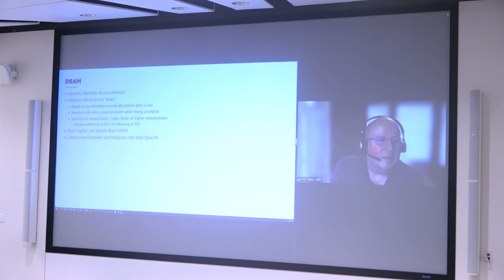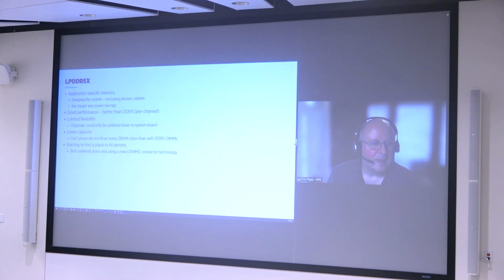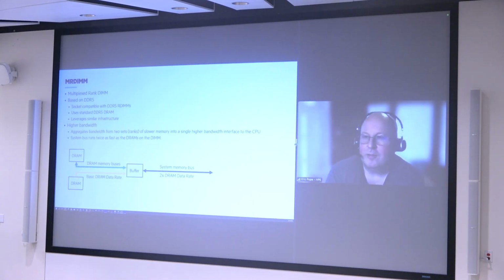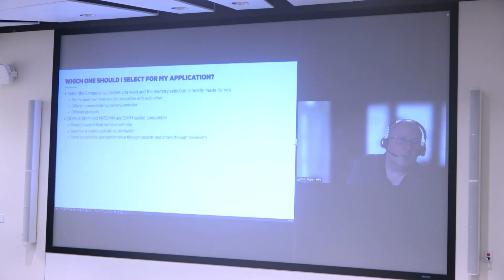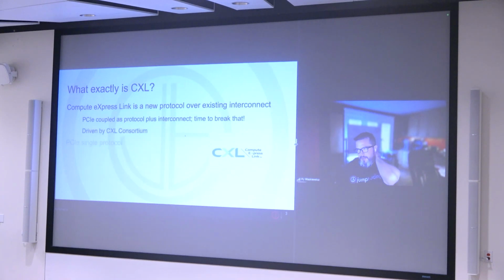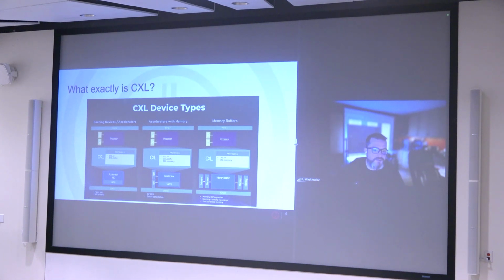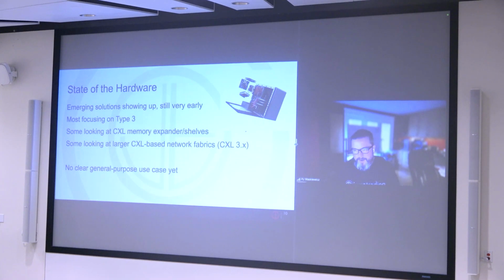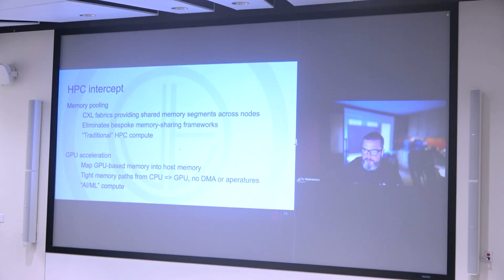Best Practices in HPC Systems Management: Memory Technologies Update